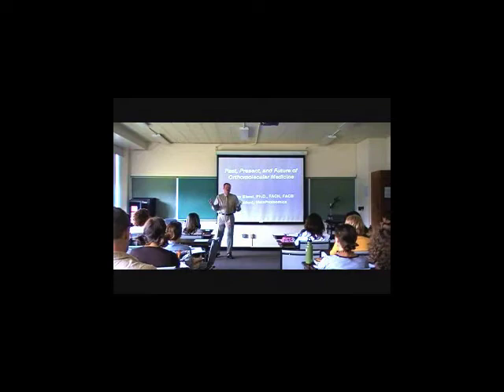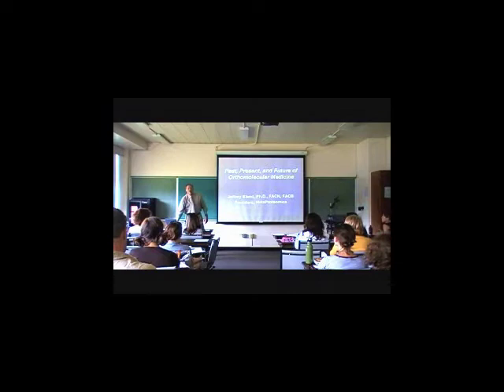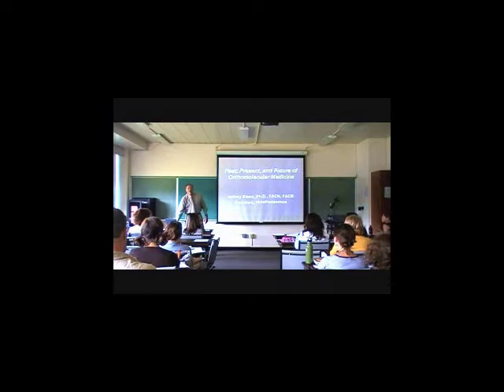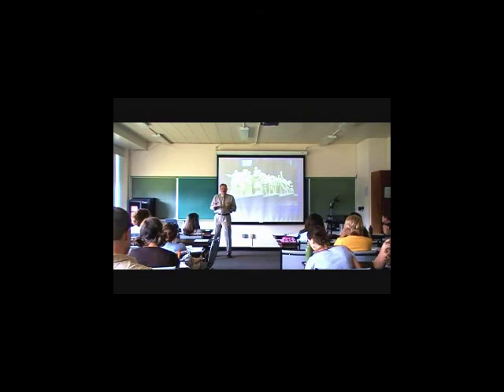Part I Jeffrey Bland Bastyr Lecture June 2009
Dr. Bland returns to the classroom! On June 1, 2009 Dr. Jeffrey Bland presented a lecture on the history of nutritional supplements to a class at Bastyr University.